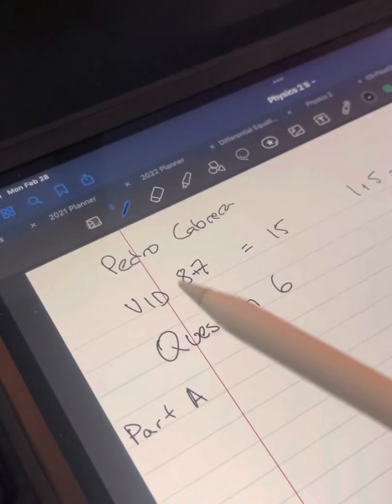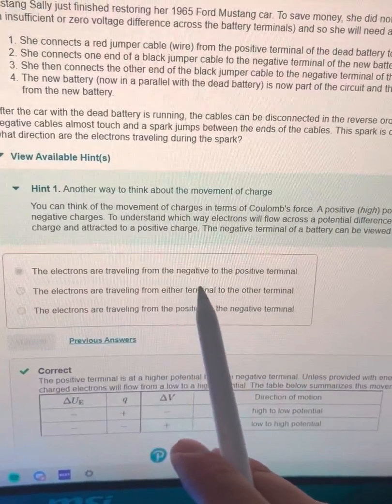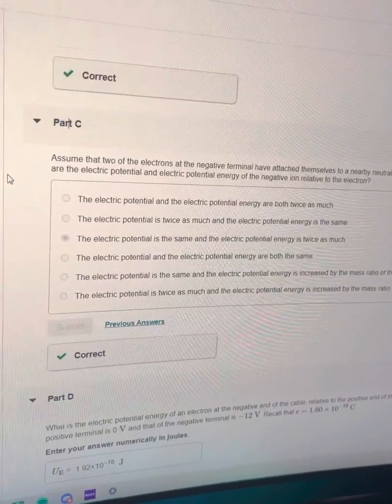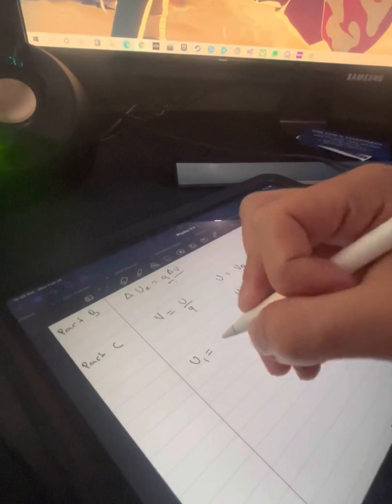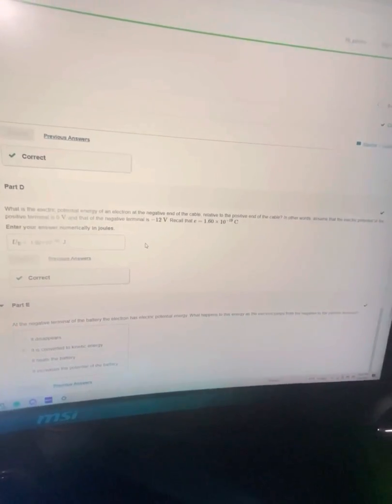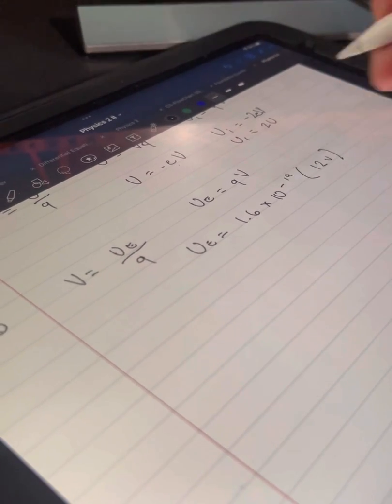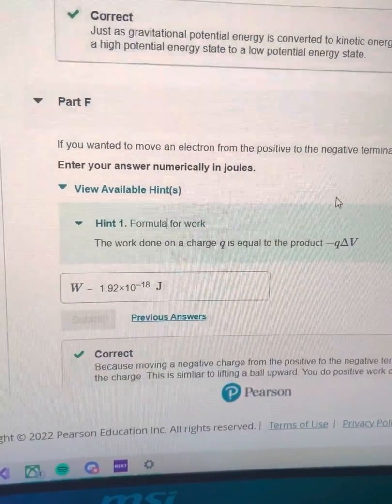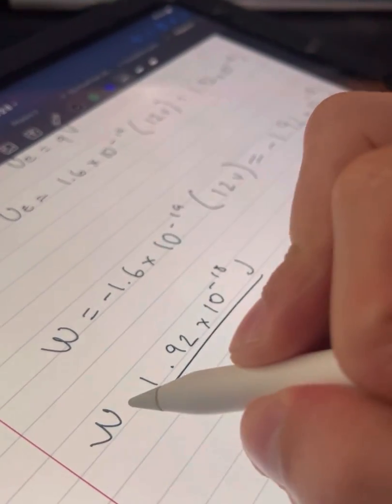Ch 23 Exam Question 6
Chapter 23 exam, problem 6, Pedro Cabrera